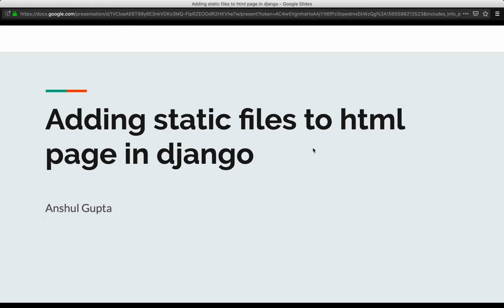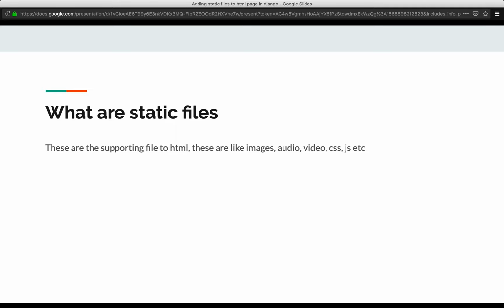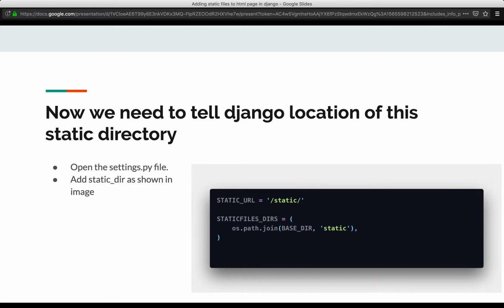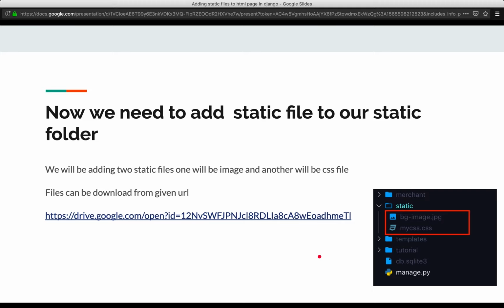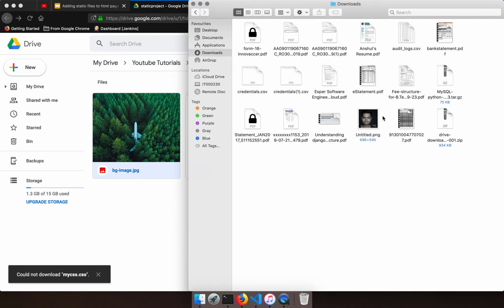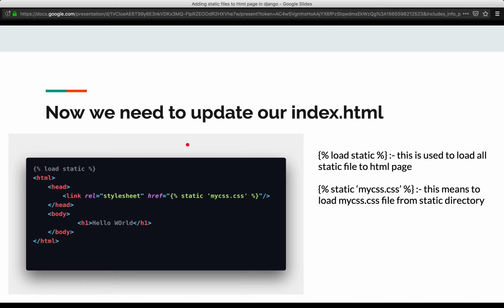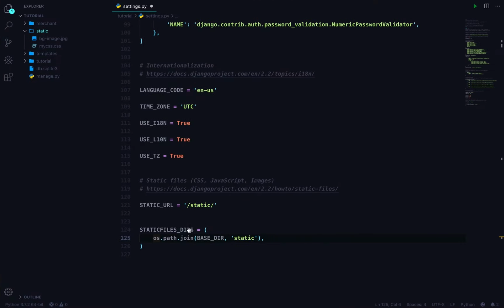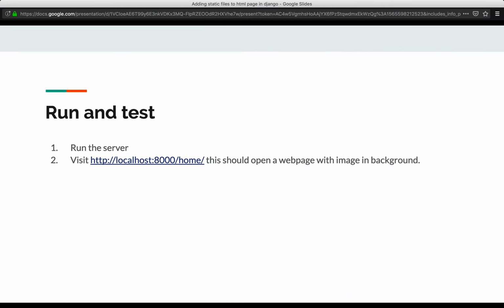(Django ep-4) Loading static files in django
In this tutorial you will be learning how to load css, js, image etc to html rendered page in django